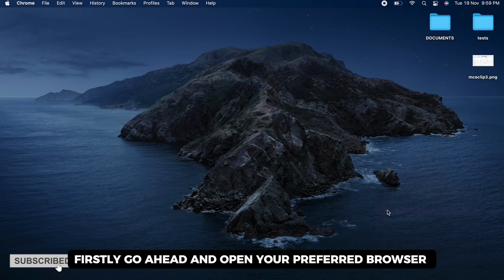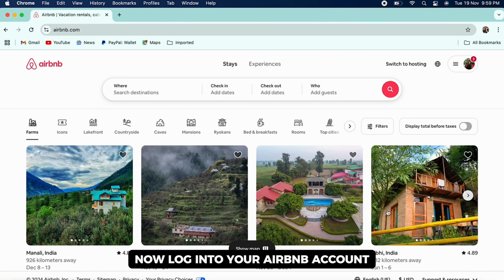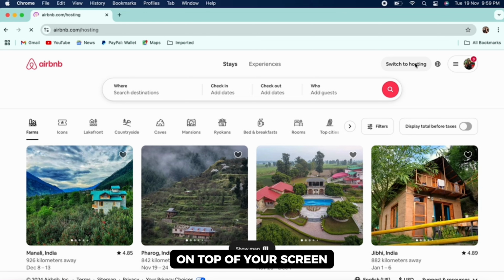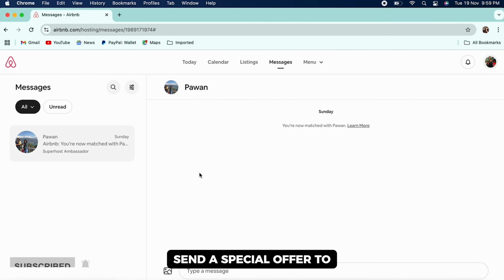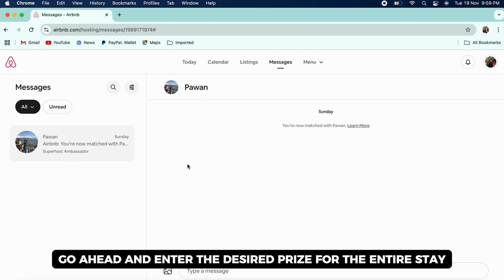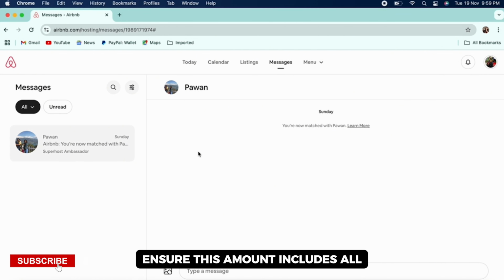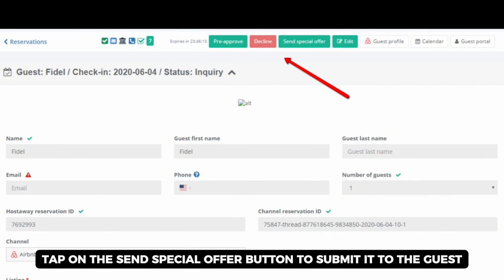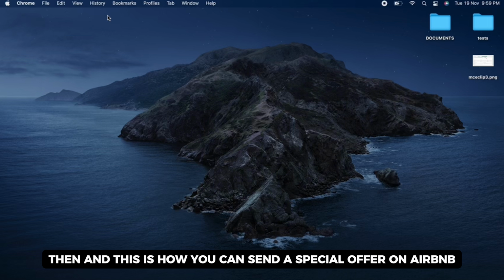How To Send Special Offer on Airbnb (LATEST GUIDE)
Want to offer a special discount to a potential guest? This guide shows you how to send special offers on Airbnb to increase your chances of booking.

In this video:
0:00 - Introduction
0:05 - How To Send Special Offer on Airbnb (LATEST GUIDE)

Learn how to send personalized special offers to guests, including adjusting pricing, adding discounts, and offering exclusive deals based on your guest’s request. This tutorial covers the step-by-step process of creating and sending special offers to encourage bookings.

Start offering special deals to guests today and boost your bookings with these easy steps!